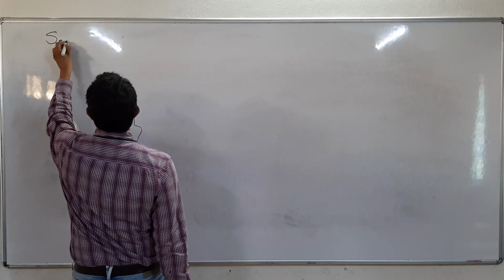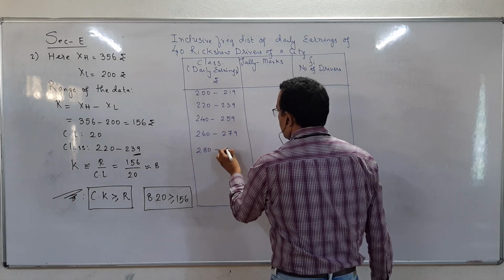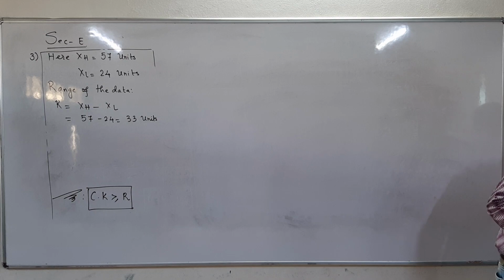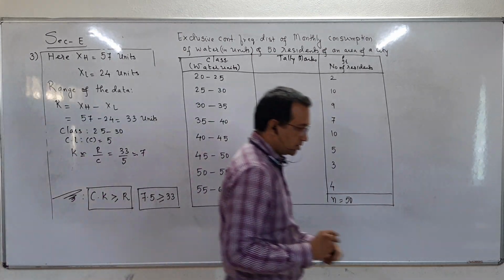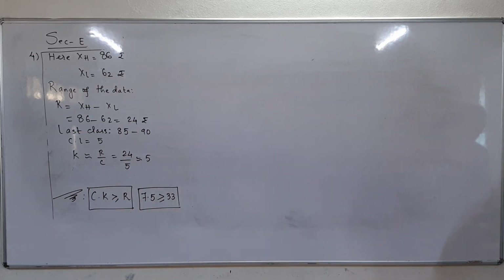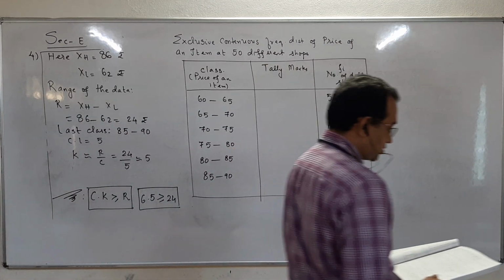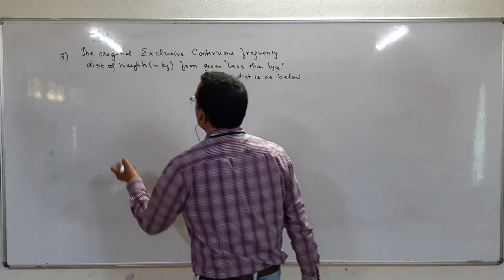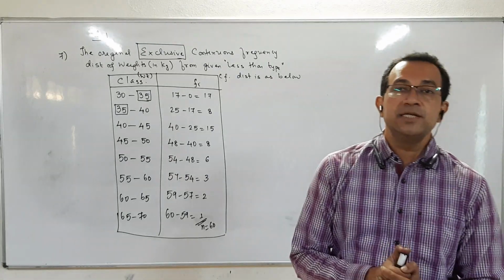Statistics ch 2 std 11 lec 6